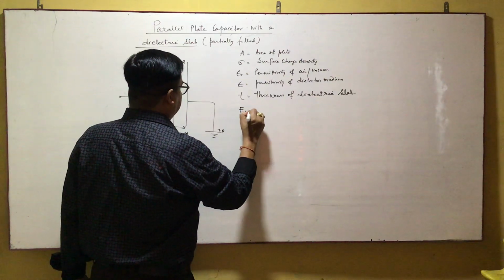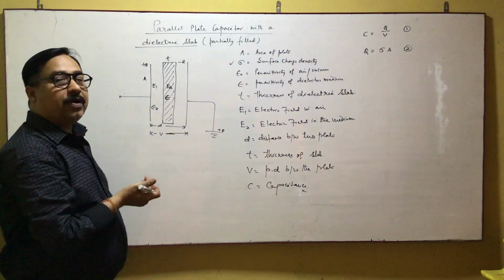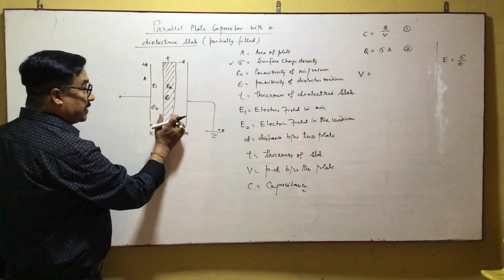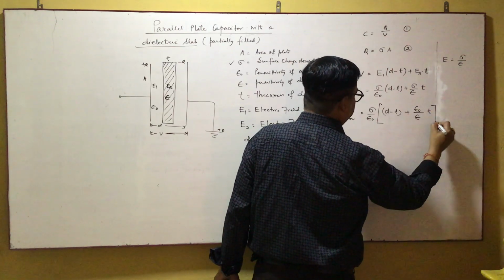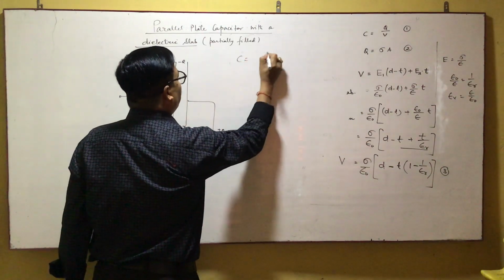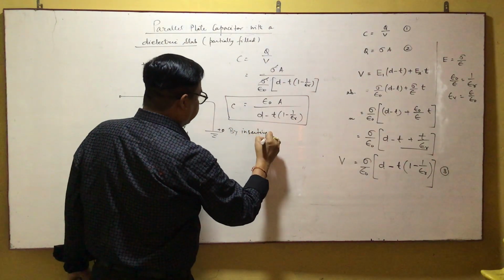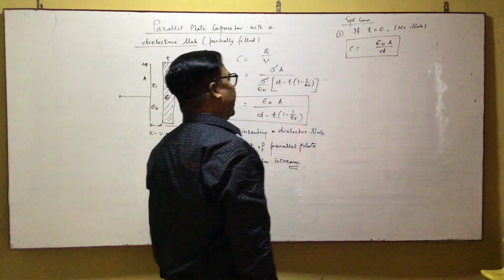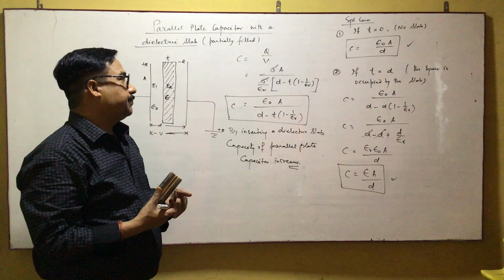Capacitor|Parallel Plate Capacitor with Dielectric Slab|Physics Class 12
Electrostatics ch2